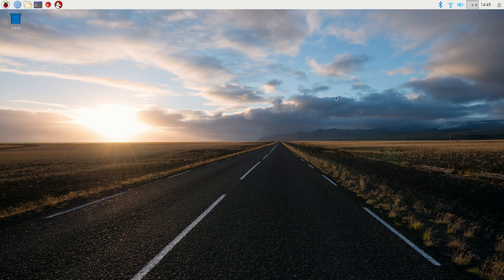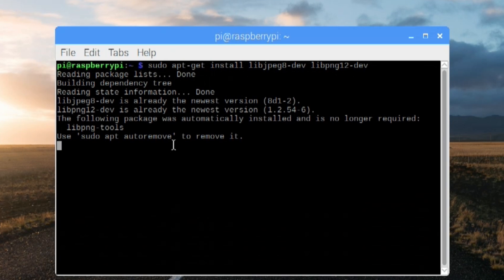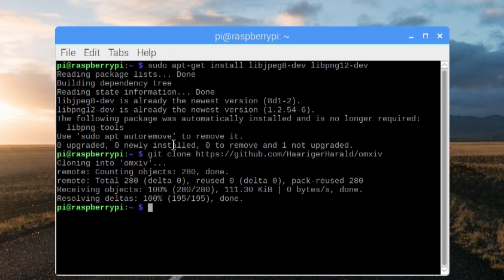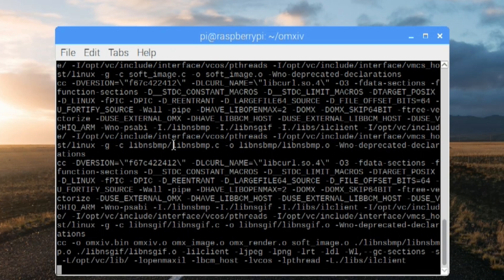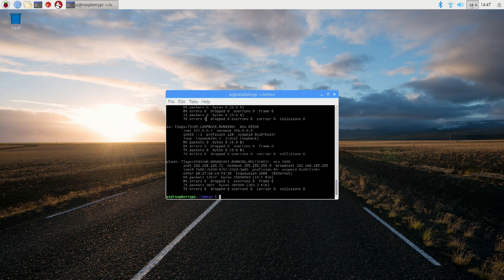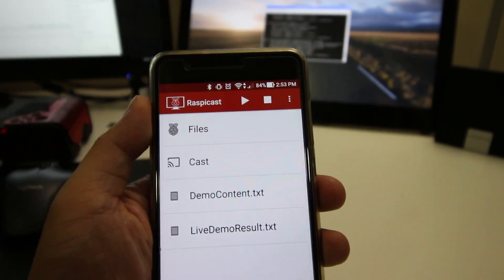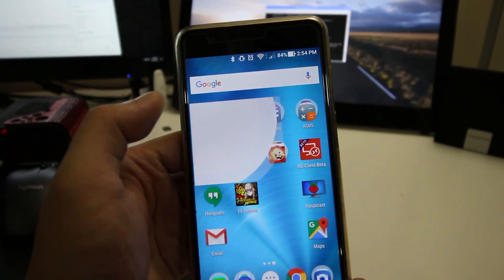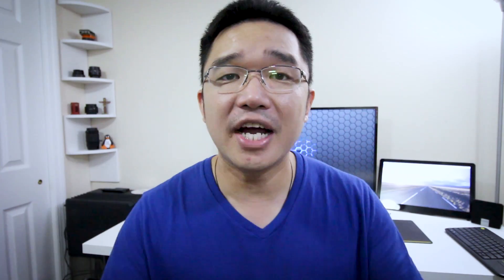How to use Raspberry Pi as Chromecast Alternative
In this tutorial I will show you how to use raspberry pi as Chromecast alternative. It is also worth mentioning that this is not a direct clone to Chromecast and that there are limitations. This method does not support the cast button  but will stream youtube videos as well as local audio and video files.

○○○ LINKS ○○○

raspberry pi